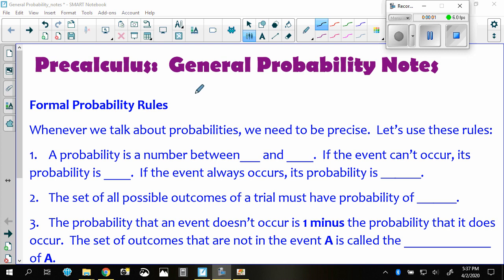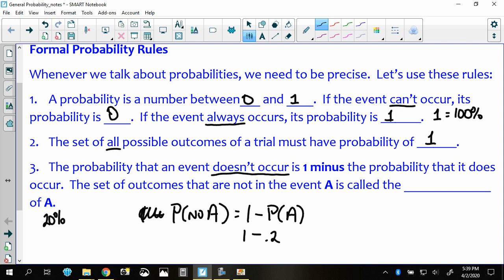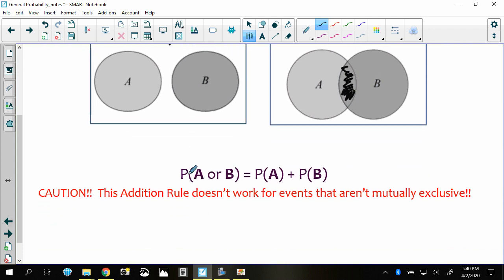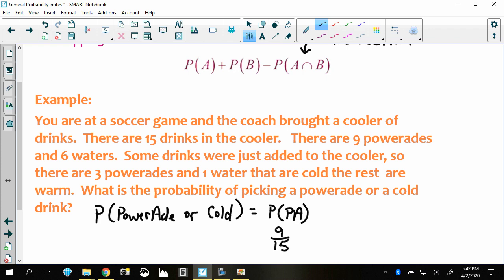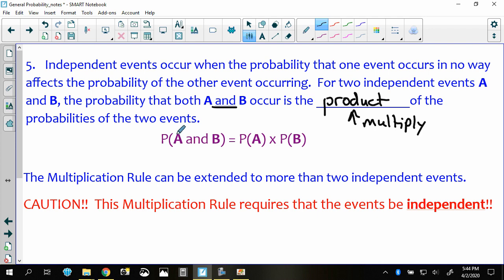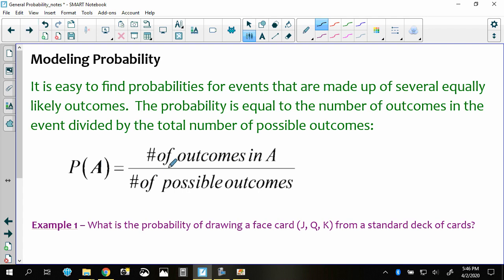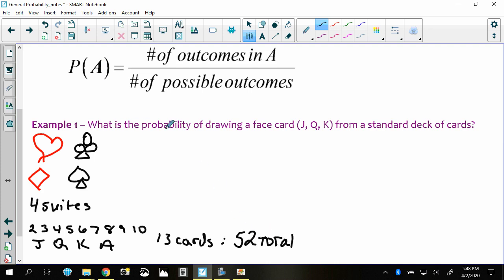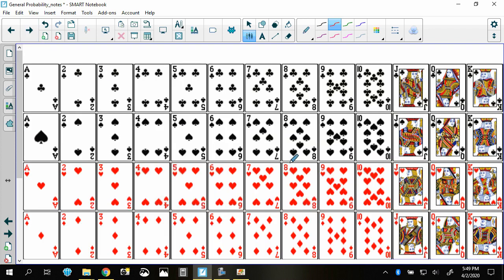Basic Probability Notes 4 7 2020